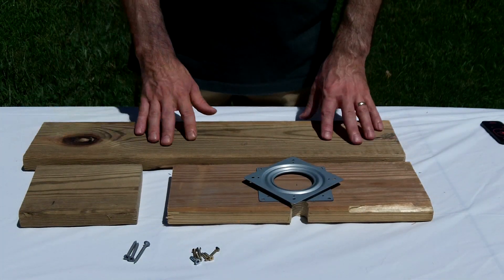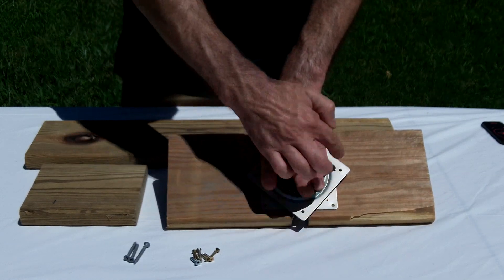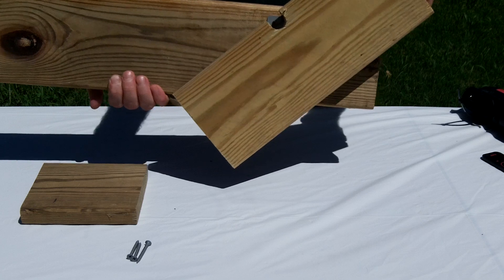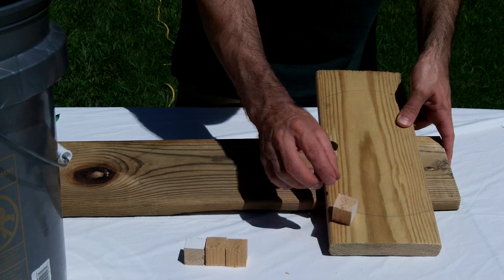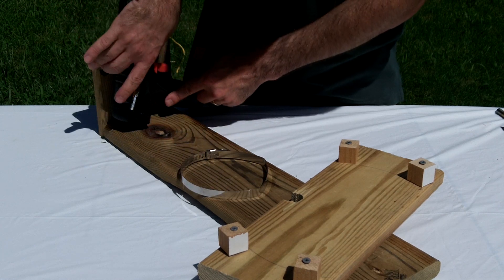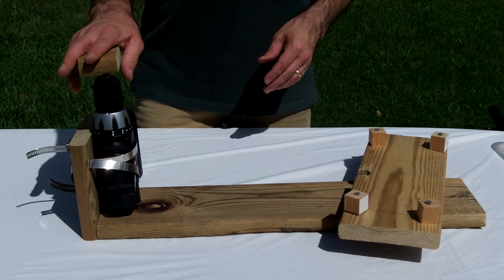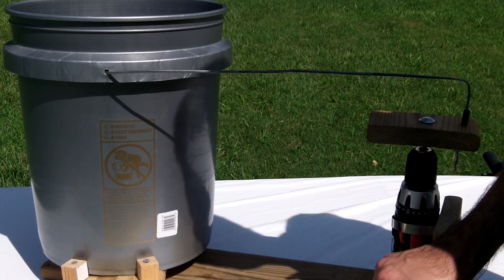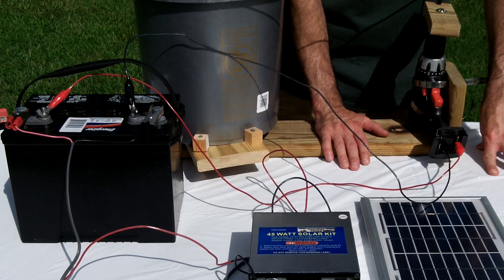Diy solar powered washing machine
In this video I show you how to make a 18 volt or solar powered washing machine.